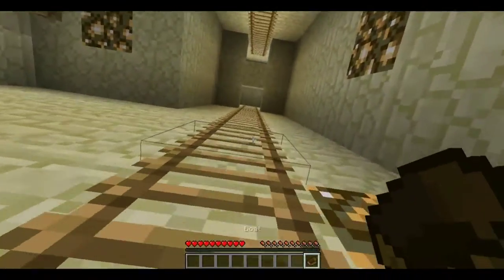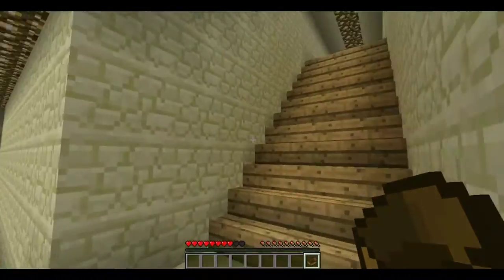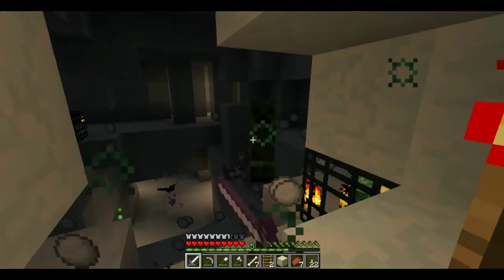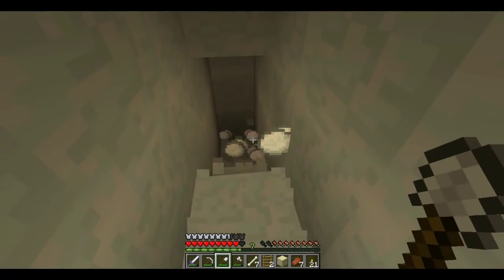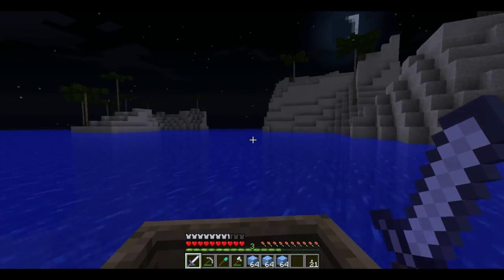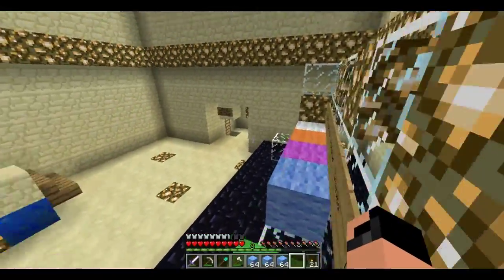Sunburn Islands - A Super Hostile Map by Vechs Ep.8 This Is Not Fun Times!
In this episode, we take another shot at the dungeon we started last episode. Will we be victorious? Watch to find out!

New Super Hostile Theme Song:
Trilobite by Noisumon